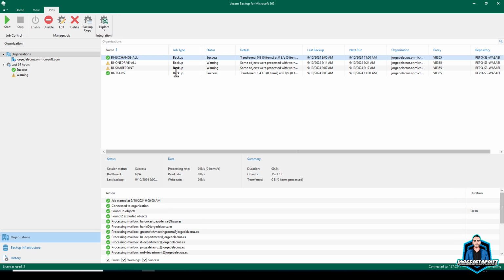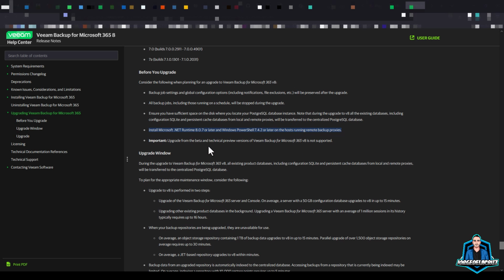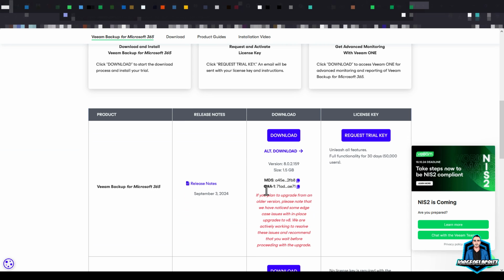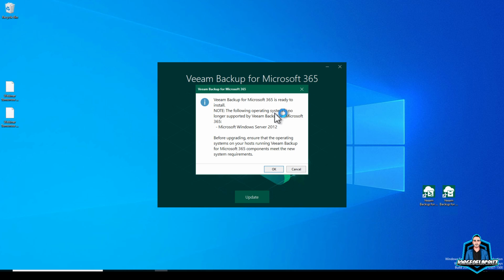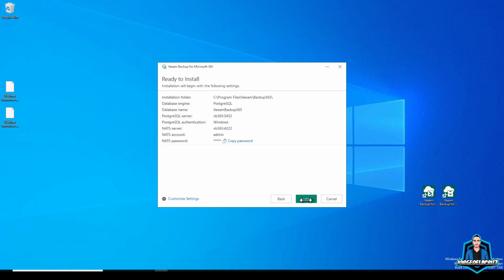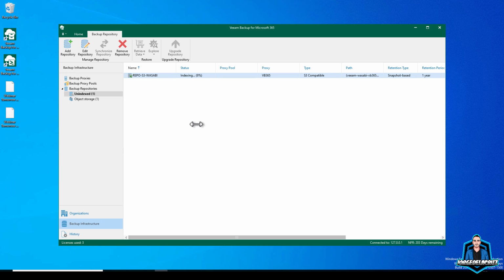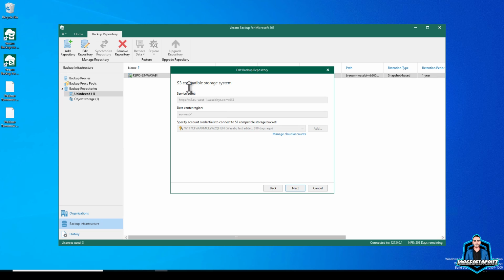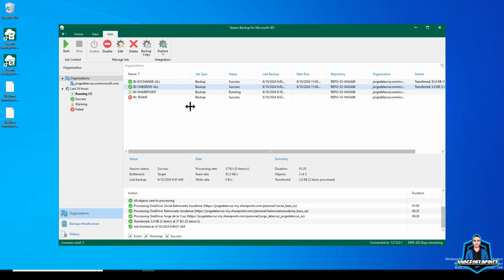[EN] Veeam: How-to upgrade to latest release, Veeam Backup for Microsoft 365 v8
On this video we will walk through the upgrade process of Veeam Backup for Microsoft 365 to the latest release, and quick view to what's new.

0:00 - Intro
0:15 - What's New and Release Notes
04:16 - How-to Download
05:17 - How-to Upgrade
07:58 - Quick view to a few new features
12:05 - Final Thoughts